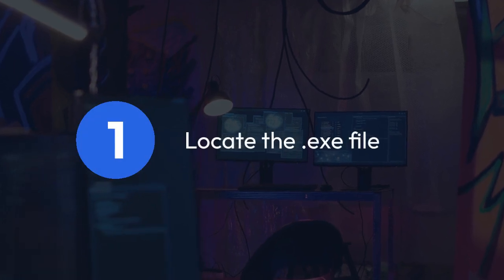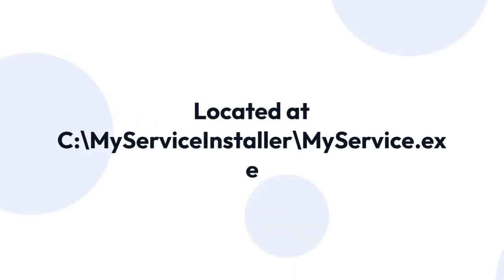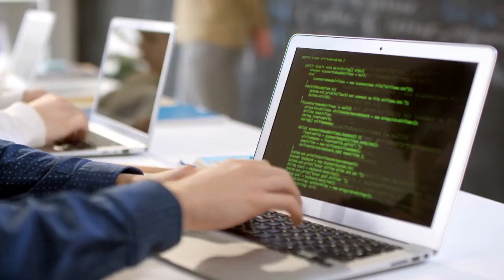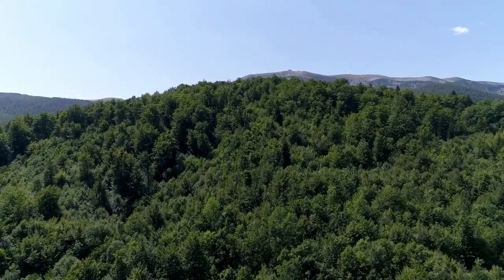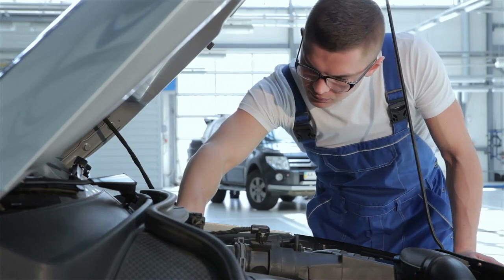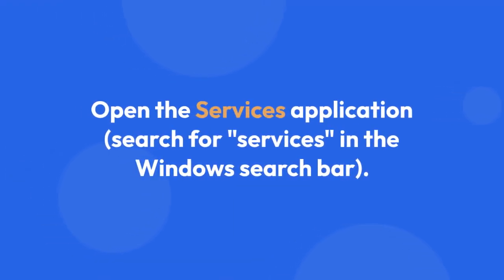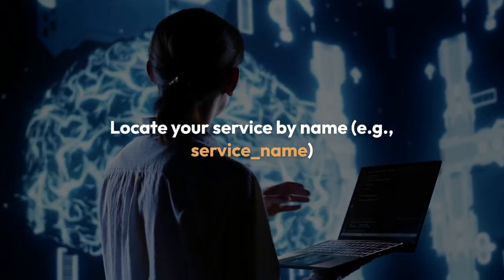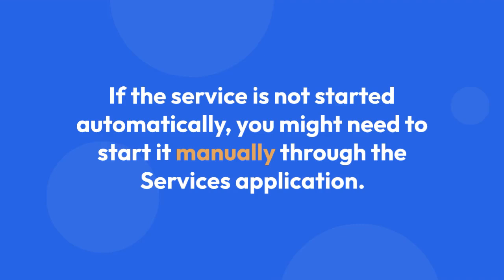How to Install a Windows Service from a .exe File Using Command Prompt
In this tutorial, you will learn how to install a Windows service from a .exe file using the Command Prompt. Installing a service can be a crucial step in ensuring that your application runs smoothly in the background. Follow along as we guide you through the process step by step. Whether you are a beginner or an experienced user, this video will help you master the installation of Windows services with ease.